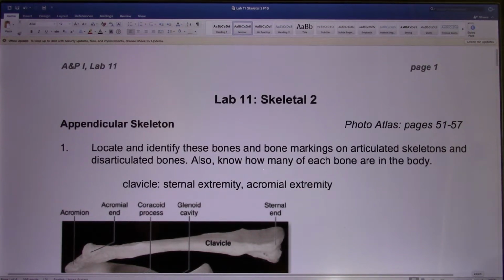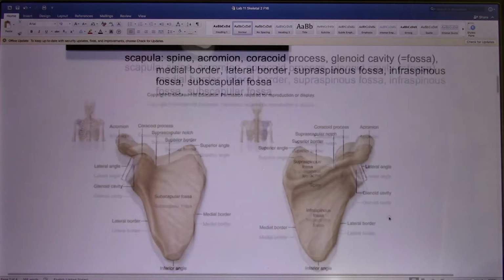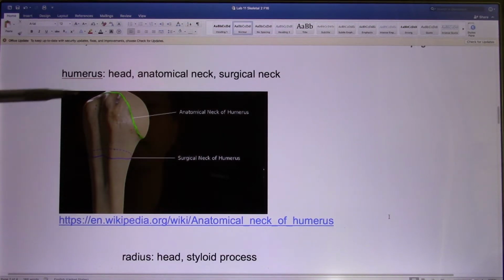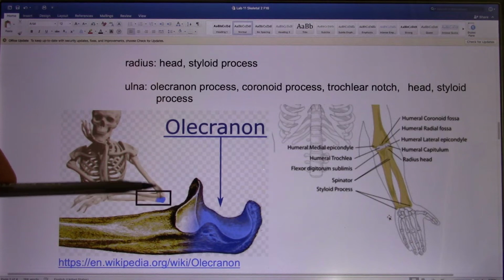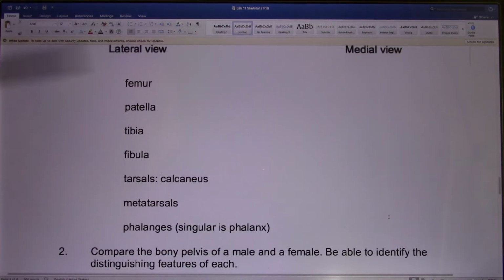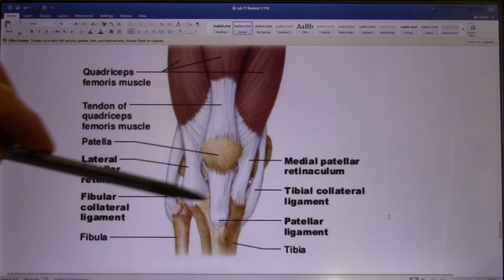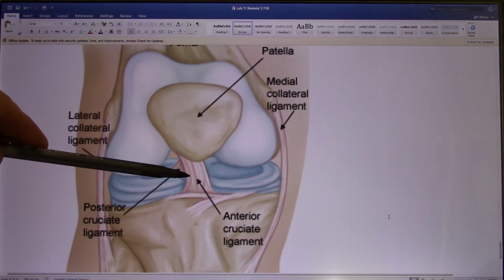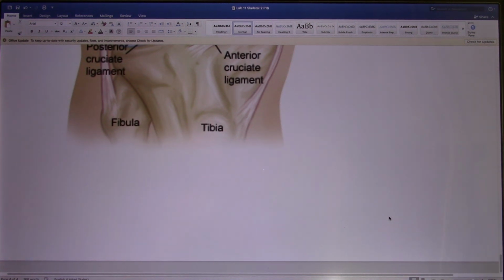ACC Biol2401 API Lab11 Skeletal2 Instructions